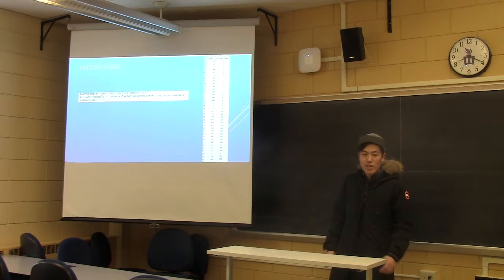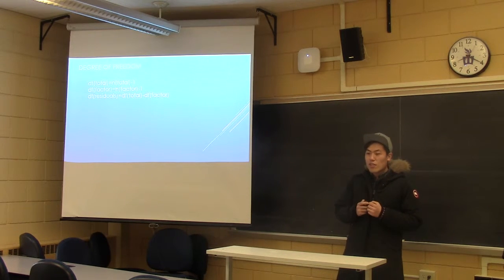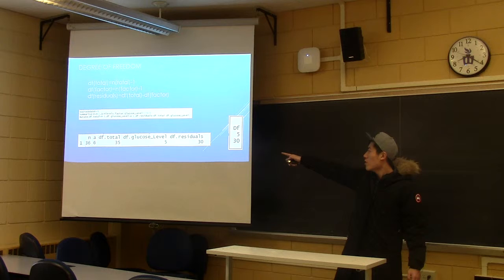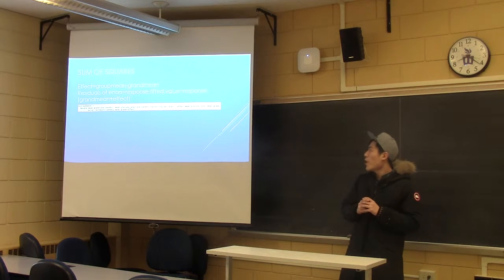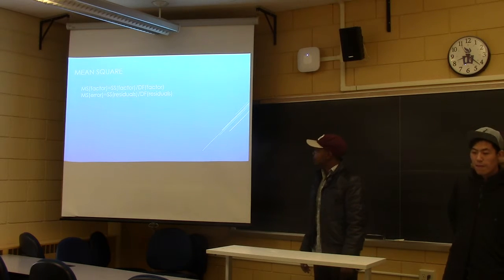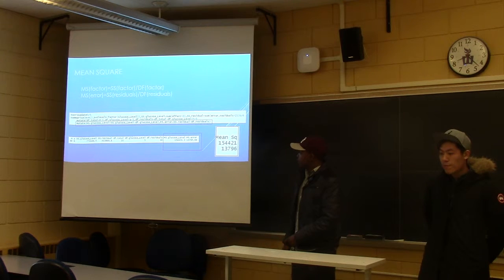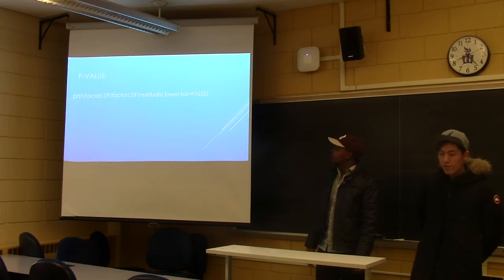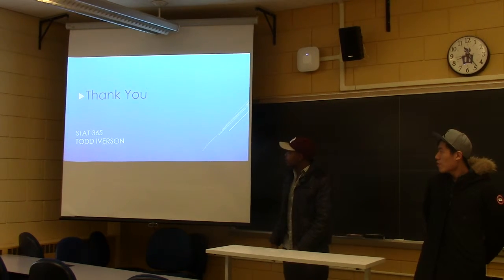Yulun Xu - STAT 395 - Presentation #3